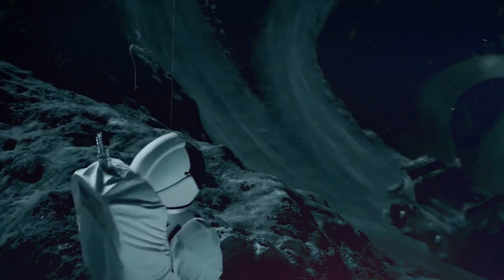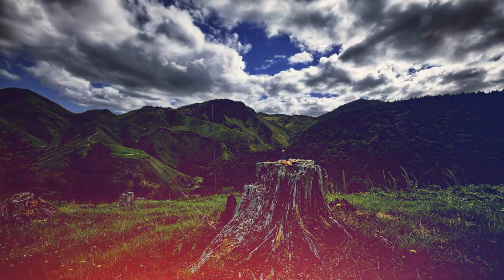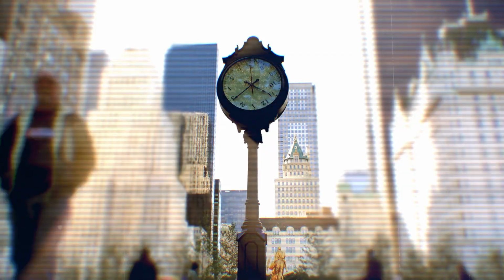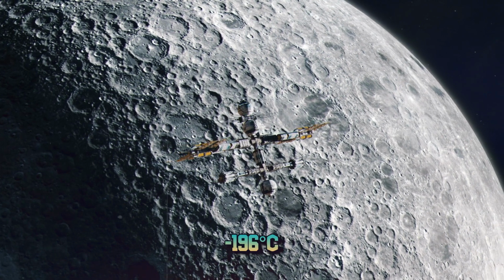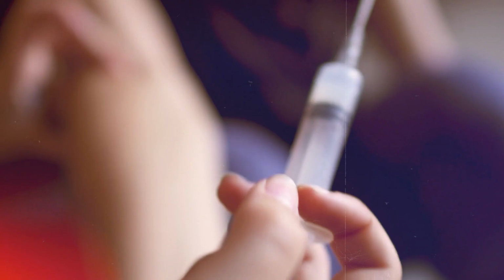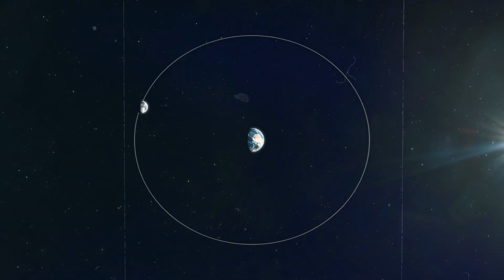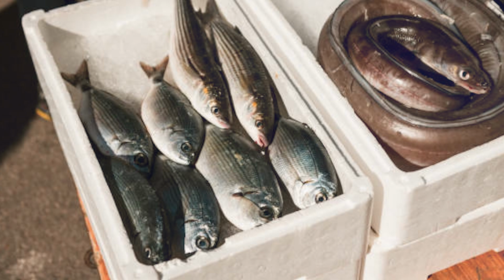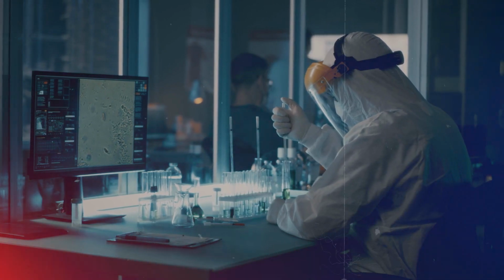LUNAR LIFELINE: THE RACE TO BUILD EARTH'S BIODIVERSITY VAULT ON THE MOON!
Imagine a giant vault on the Moon that stores Earth's most important species, sounds like science fiction, right? But it's becoming a reality! Discover why scientists are racing to create a "bio vault" on the Moon to protect Earth's biodiversity from threats like climate change and natural disasters. From freezing coral cells to testing the concept in space, this video explores how this ambitious project could safeguard life on Earth and even support future space colonization. Join us on this exciting
 journey to understand how a lunar biorepository could be the key to preserving life as we know it.

0:00 Introduction
Why Do We Need a Lunar Bio Vault?
1:02 Our Oceans Are in Trouble Too
1:35 Connecting the Dots: From Coral Reefs to the Moon
2:23 Why the Moon?
3:04 What Kind of Cells Will Be Stored?
3:44 Testing the Concept in Space
4:30 First Steps: Testing with a Small Fish
5:06 Choosing Which Species to Store
Outro